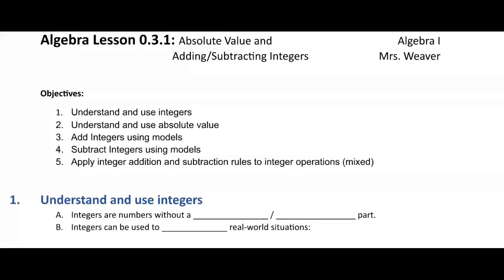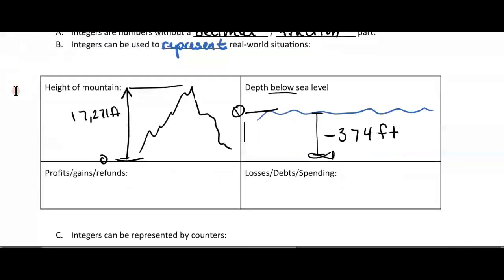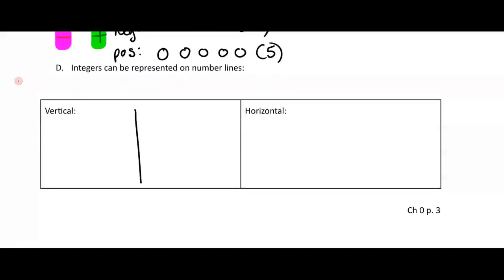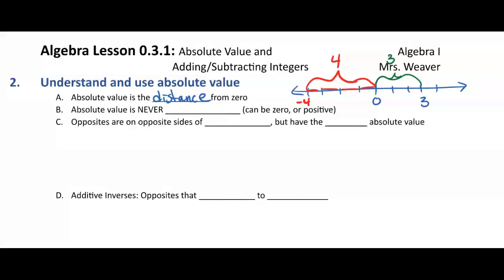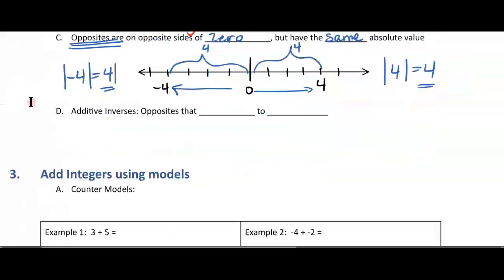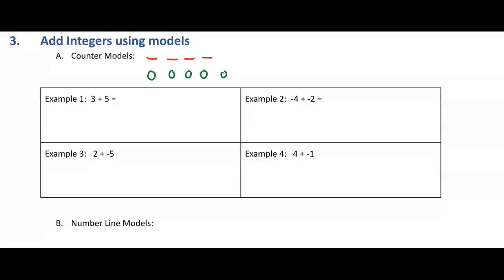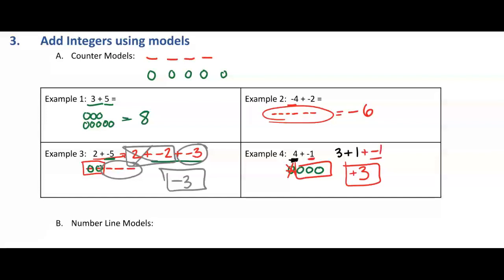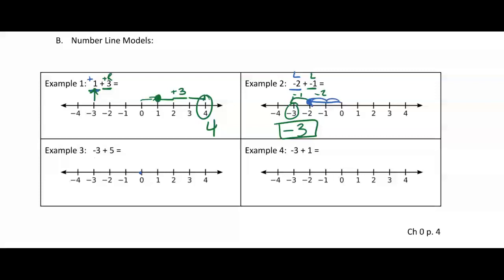Algebra 0.3.1A Objectives 1-3